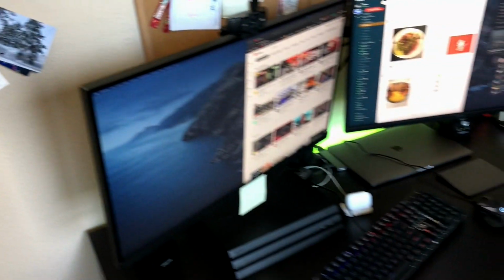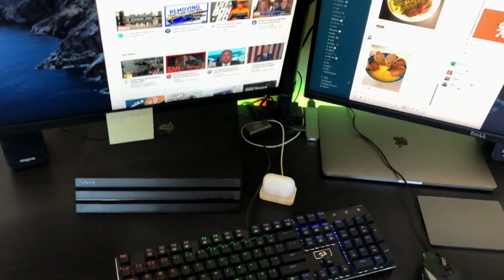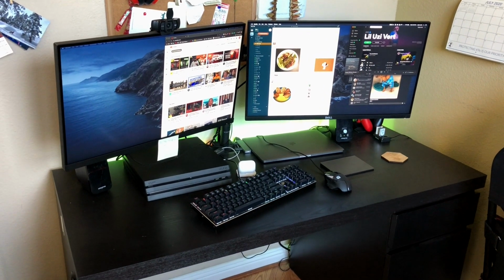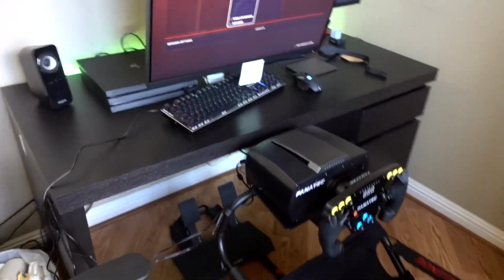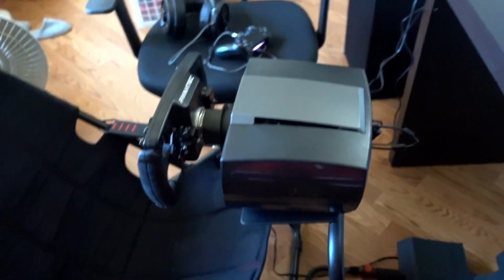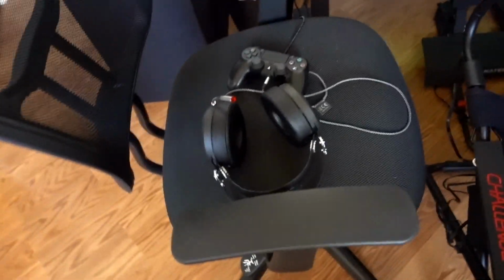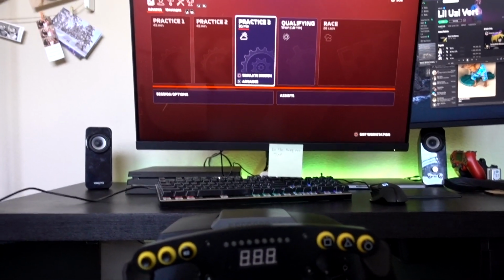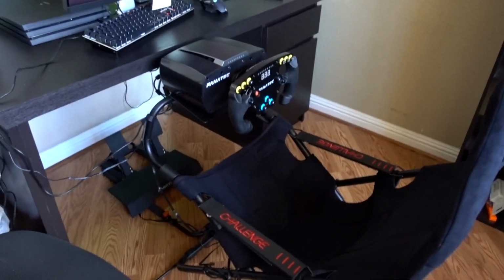My Sim Racing Room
Glad I made the upgrade to the Challenge Playseat. If you're currently playing with your Wheel hooked to a regular desk I would recommend you give it a shot

PlaySeat Challenge
Bloody M660 Headset

What I record with:

iPhone X
Sony RX100-V (Get the 6, trust me you want the audio jack)
Lavalier Mic

Thank you for watching, make sure to leave a thumbs up or thumbs down and subscribe if you enjoy what you saw and if you'd really like to stay up to date, turn on notifications or follow me on my other socials.